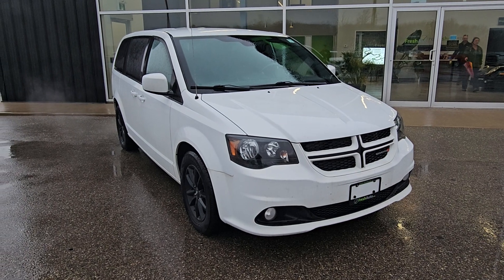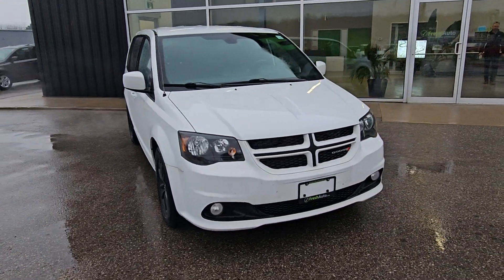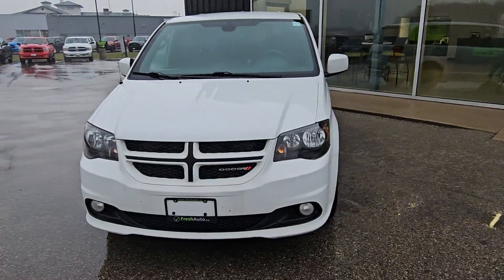Bonita- Dr6676 2020 dodge Grand Caravan.